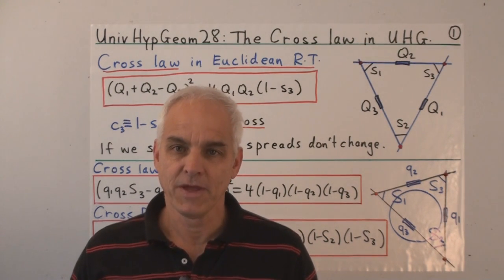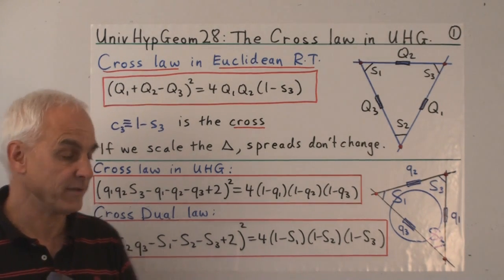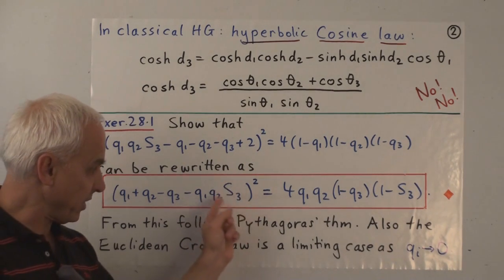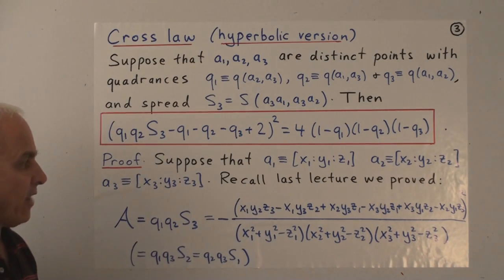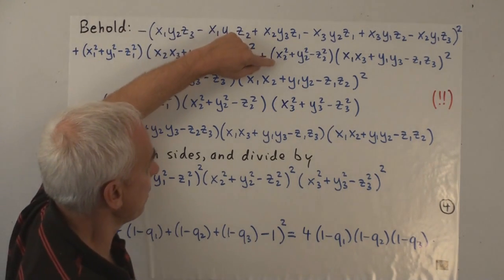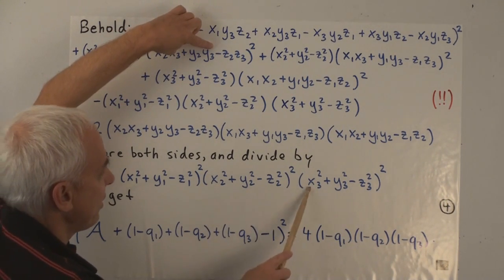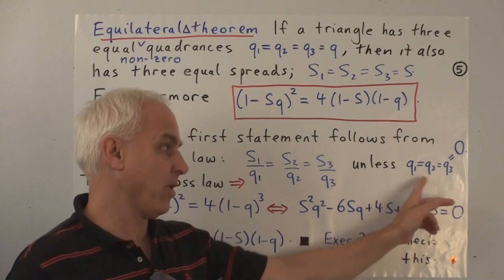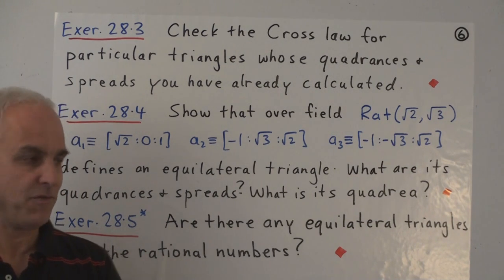The Cross law in Universal Hyperbolic Geometry | Universal Hyperbolic Geometry 28 | NJ Wildberger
The Cross law is the fourth of the four main laws of trigonometry in the hyperbolic setting. It is also the most complicated, and the most powerful law. This video shows how we can prove it with the help of a remarkable polynomial identity. We also give an application to the relation between the quadrance and spread of an equilateral triangle.

Screenshot PDFs for my videos are available at the These give you a concise overview of the contents of each lecture. Great for review, study and summary.

CONTENT SUMMARY: pg 1: @00:11 Cross law in Euclidean R.T. review; Cross law in UHG; Cross Dual law
pg 2: @06:43 Reluctant exposure to classical hyperbolic geometry; exercise 28.1
@09:25 ; observation - Euclidean cross law as a limiting case @11:02
pg 3: @12:46 Cross law (hyperbolic version); proof; heavenly assistance 16:06
pg 4: @16:21 proof continued; using a computer (Scientific Workplace) to verify an identity @21:41 ; proof complete @26:47
pg 5: @28:22 A pleasant consequence of the cross law; Equilateral triangle theorem; proof; exercise 28-2 @31:24
pg 6: @31:48 exercises 28.3-5 (THANKS to EmptySpaceEnterprise)